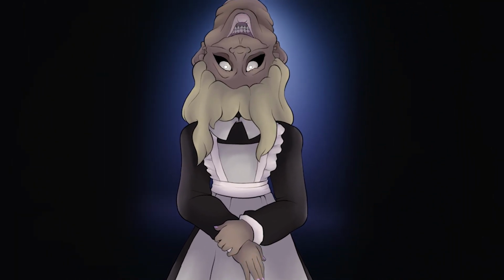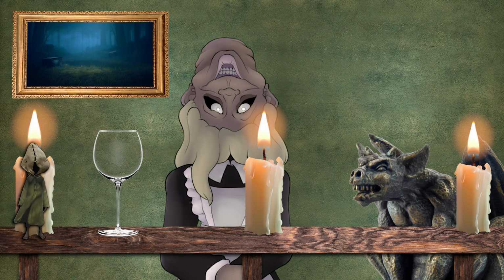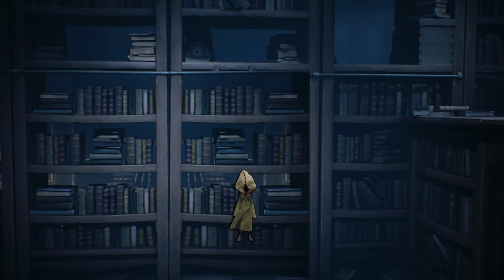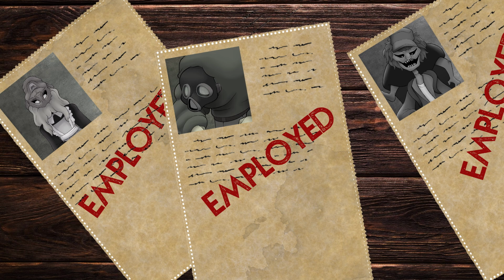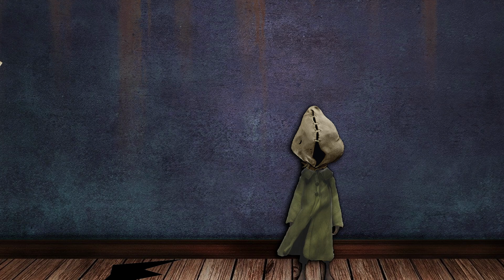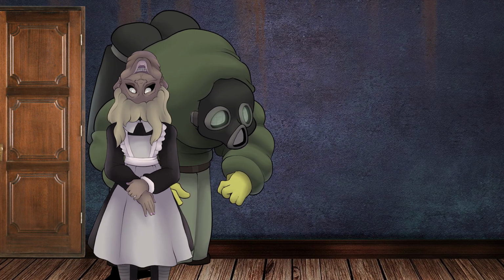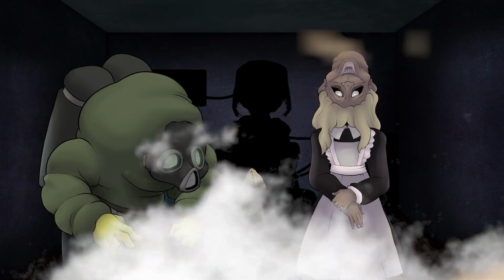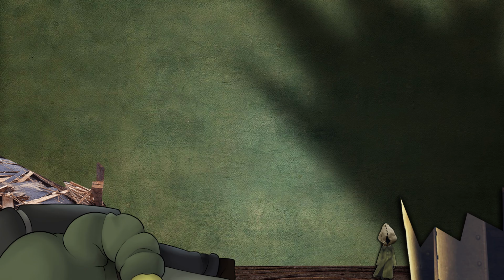What Needs To Be In Little Nightmares | The Maid | Little Nightmares 3 | Character Concepts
In todays video I talk about an idea for a concept character: The Maid.
The Maid is a character that could be in a possible little nightmares DLC or Little Nightmares 3

In this video we look into The Maid and also the area that they reside in. We take look at the creepy mansion and also how to run and hide from this creepy Maid.

and tell us down what you think and what you'd like to see going forward with the little nightmares series.

Little Nightmares II is a suspense-adventure game in which you play as Mono, a young boy trapped in a world that has been distorted by the humming transmission of a distant tower.
With Six, the girl in a yellow raincoat, as his guide, Mono sets out to discover the dark secrets of The Signal Tower and save Six from her terrible fate.
But their journey will not be straightforward as Mono and Six will face a gallery of new threats from the terrible residents of this world.

Will you dare to face this collection of new, little nightmares?

Little Nightmares 2 is an upcoming puzzle-platformer horror adventure game developed by Tarsier Studios and is produced by Bandai Namco Entertainment.

Let us know what you think of little nightmares 2 in the comments section below.

Little Nightmares 2 published by BANDAI NAMCO,
Developed by Tarsier Studios